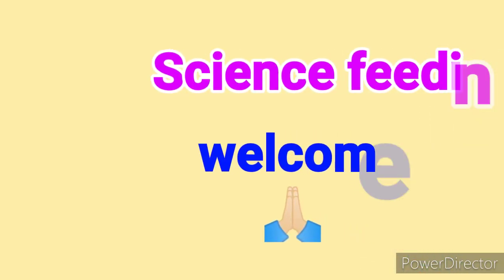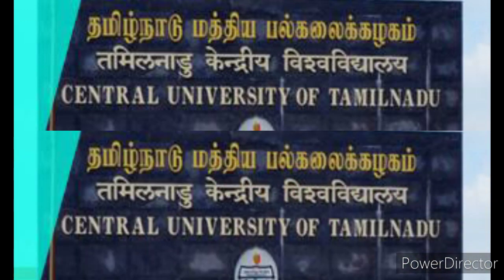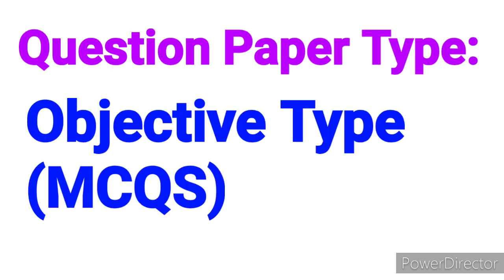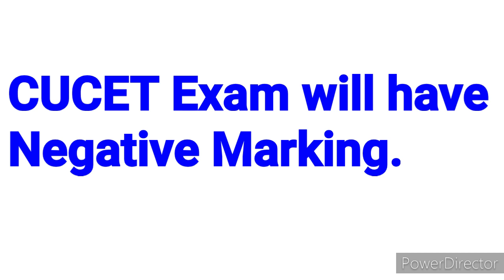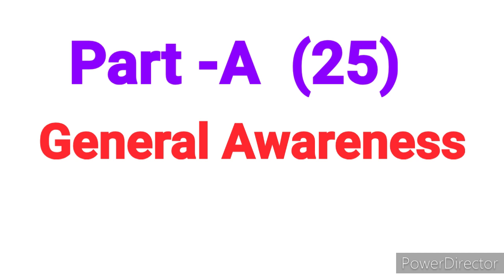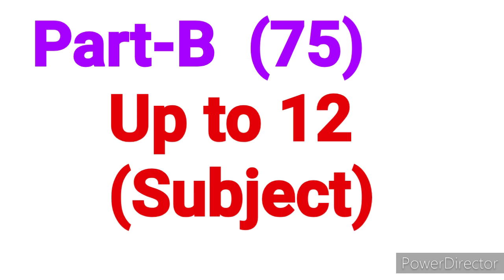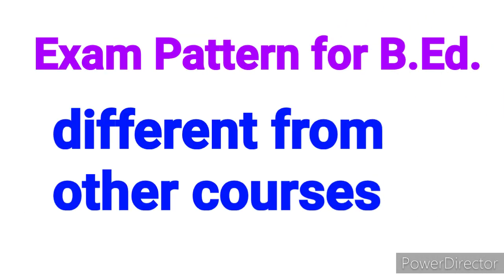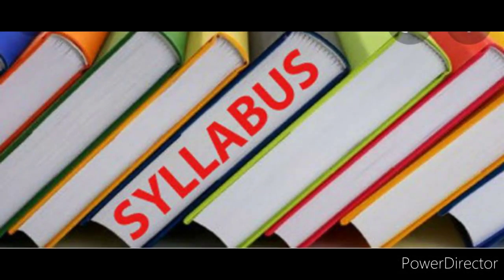CUCET syllabus 2022 in tamil CUTN exam /Central University tamilnadu thiruvarur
This video about detailed description of exam pattern, syllabus, marking scheme for UG,PG,Ph.D,

keep share and care.